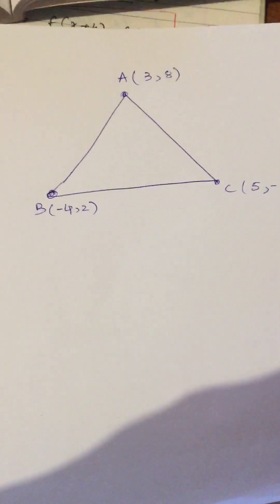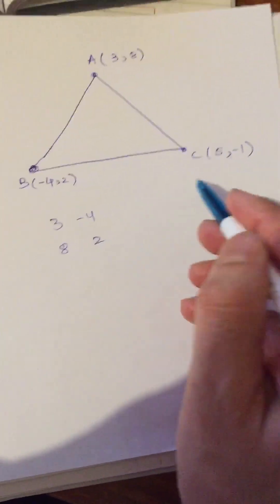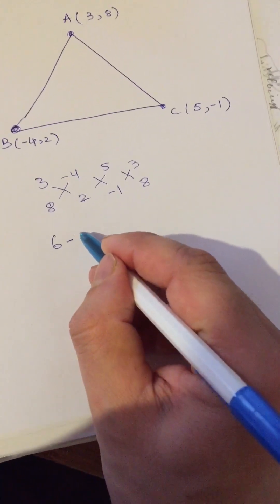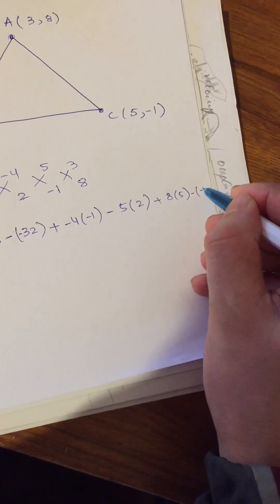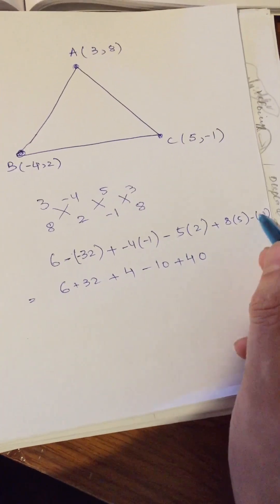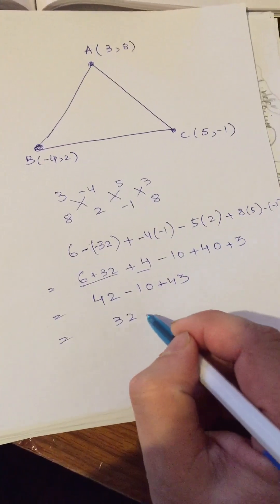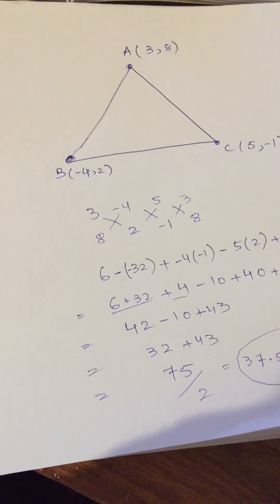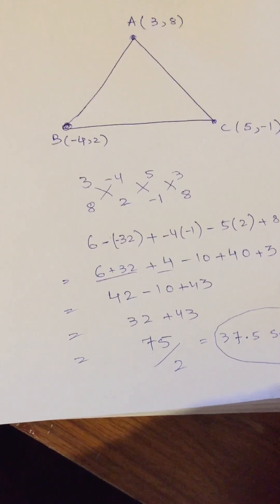Short Trick for Area of Triangle in Cordinate Geometry.